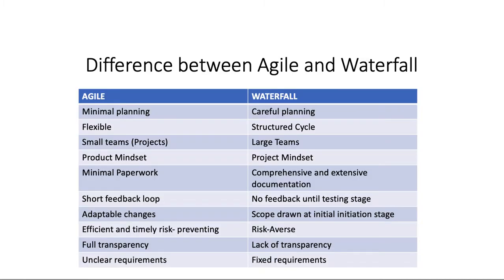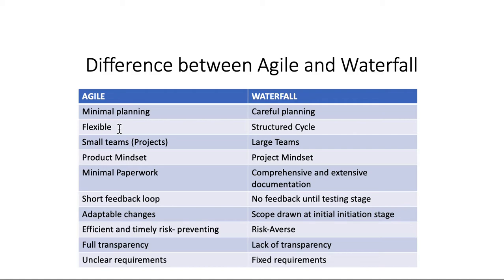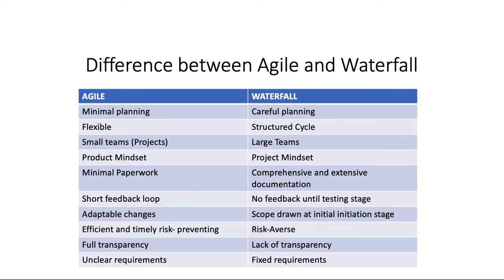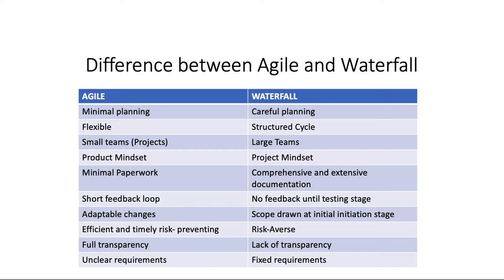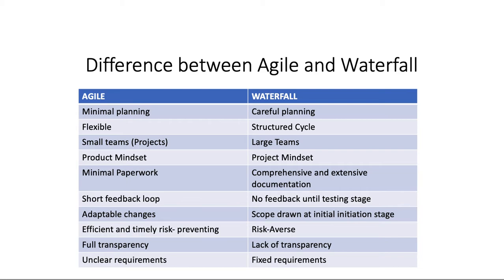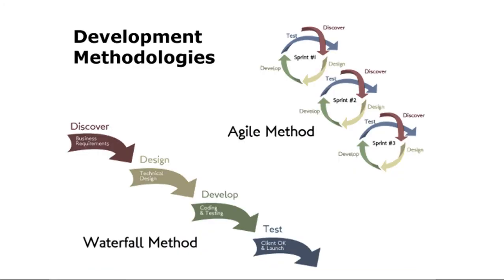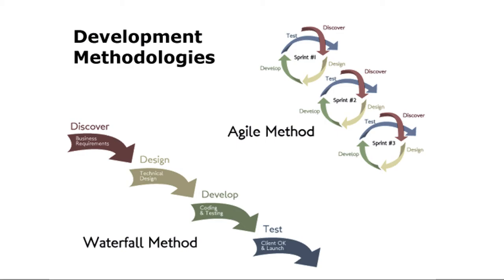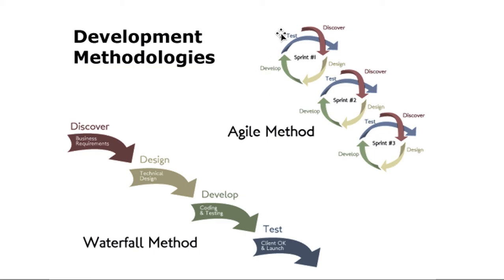Agile vs Waterfall Methodologies Made Easy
This video compares Agile vs Waterfall Methodologies in simple terms